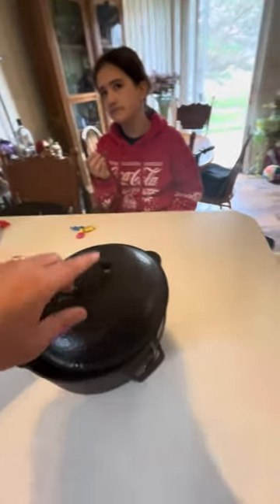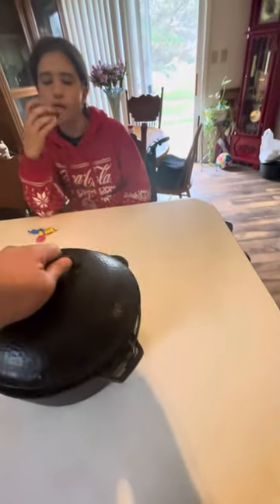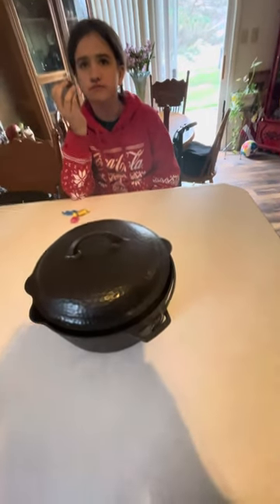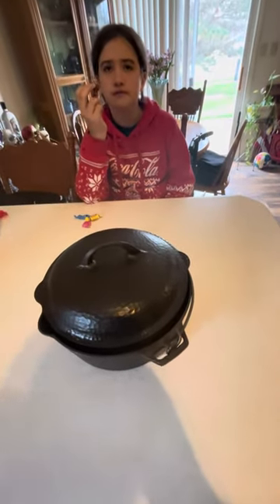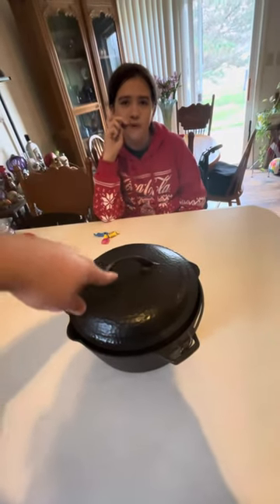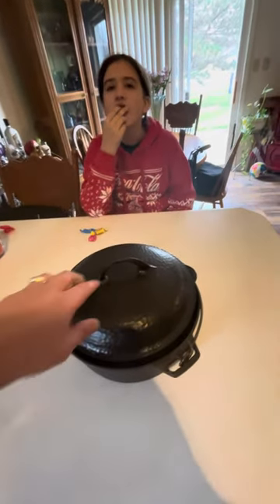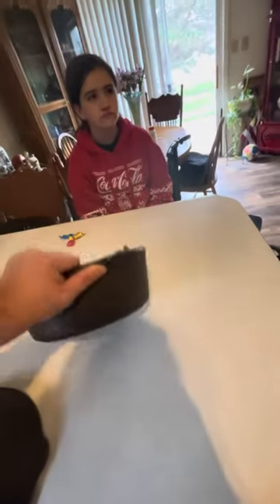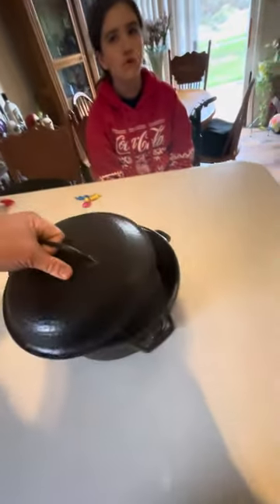Quick update on the hammered Dutch oven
I wanted this video to be out by now, but unfortunately my daughter broke her ankle so we are running behind.  ￼